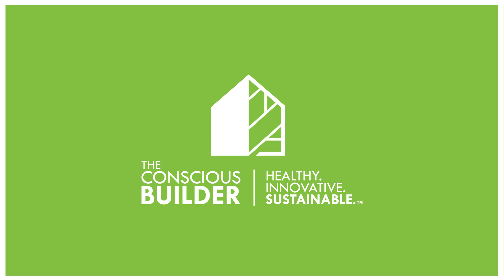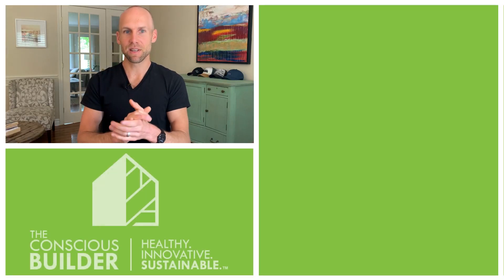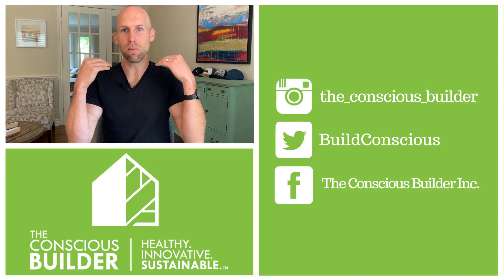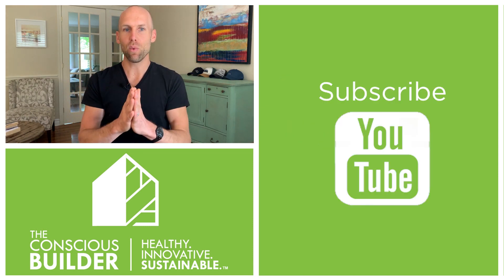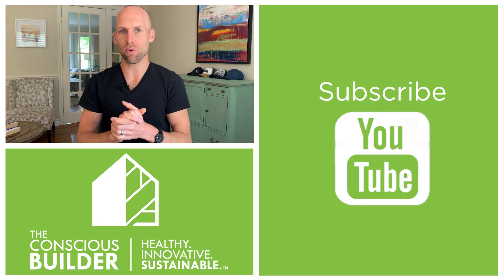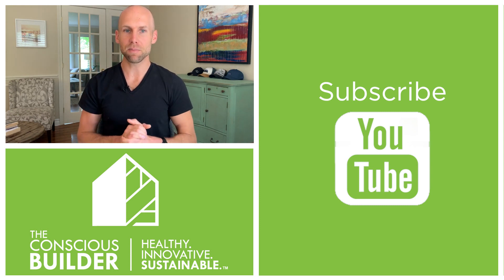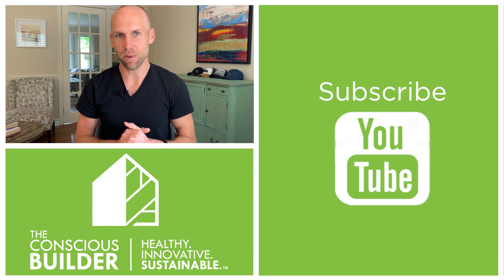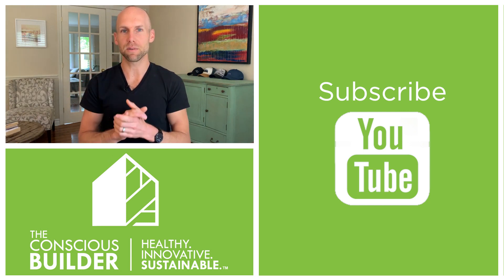Passive Certified House vs. Non-Certified Passive House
What is the difference between a passive certified house and a non-certified house? Find out in this short video with Casey Grey!

Download our free construction budget template.